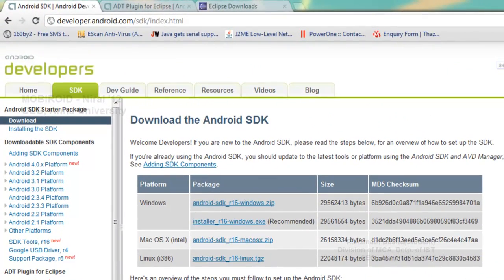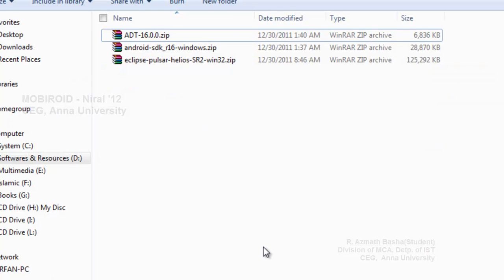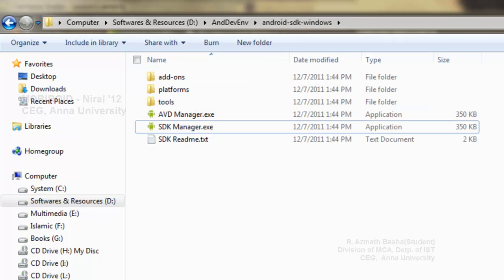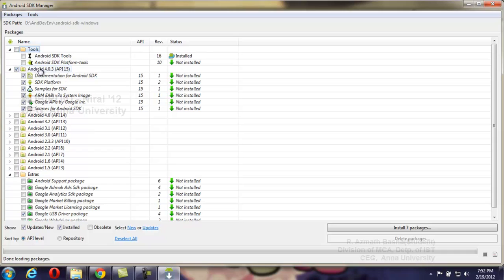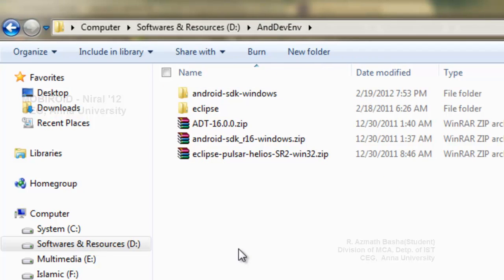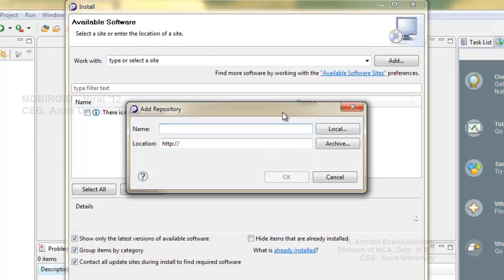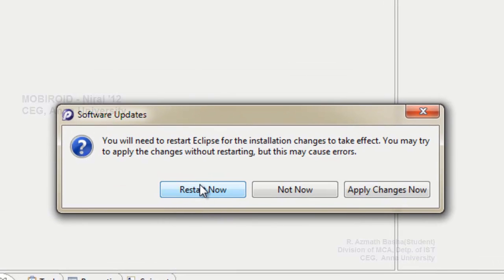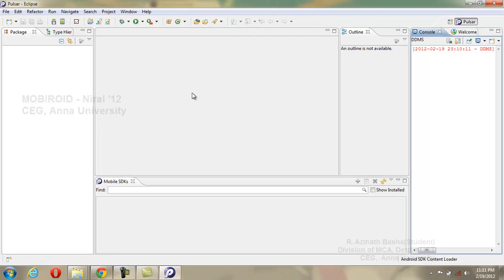Lesson1 - Setting up the development environment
Easy step by step tutorial for android development environment setup